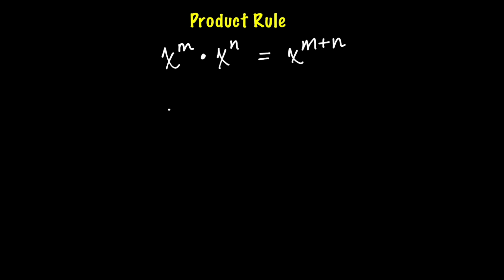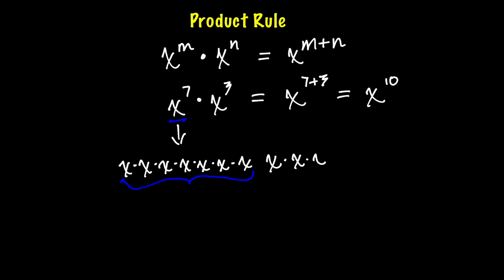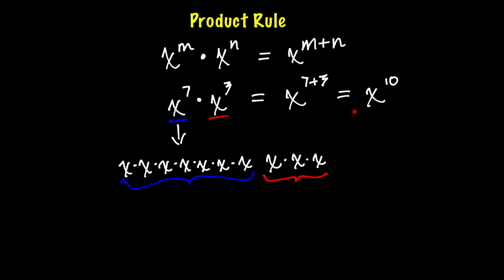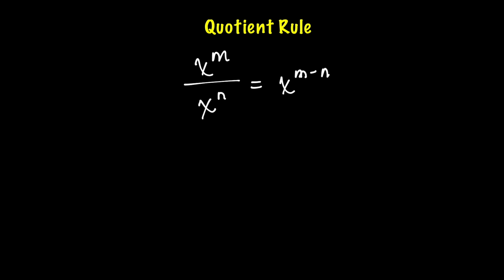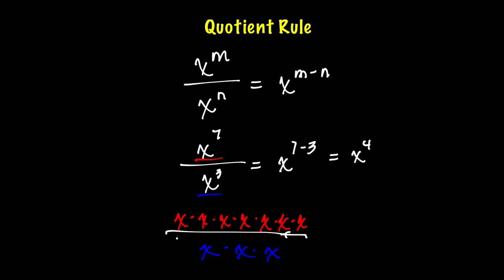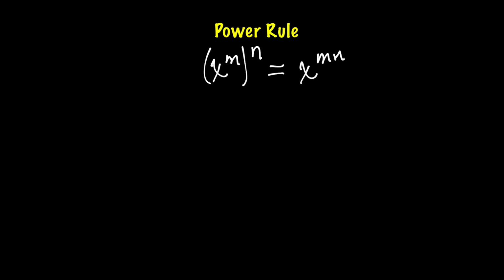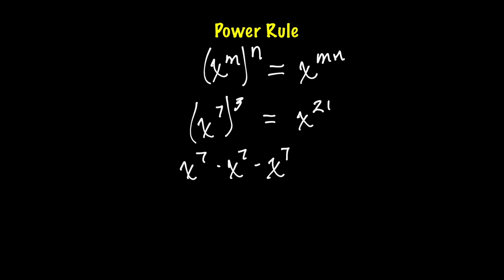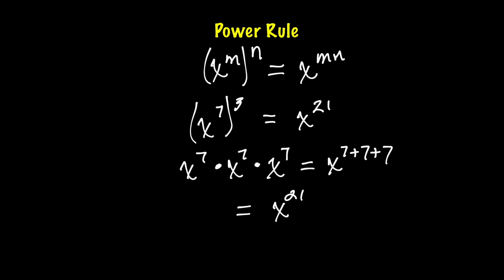Algebra Essentials: Understanding Exponent Rules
Here is a short explainer video on what the exponent rules are and why they work. Watch multiple times!

00:00 - Exponent Rules
00:09 - Bumper
00:18 - Intro
00:37 - The 3 Exponent Rules
00:59 - Product Rule
03:12 - Quotient Rule
05:20 - Power Rule
07:30 - Outro